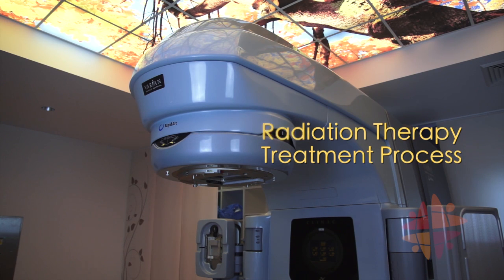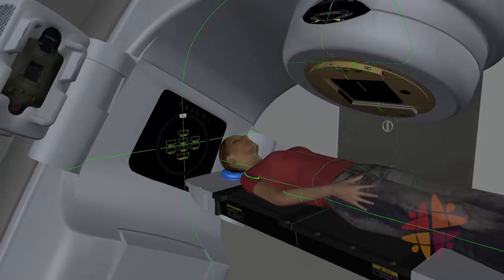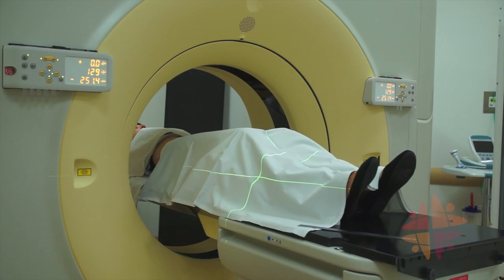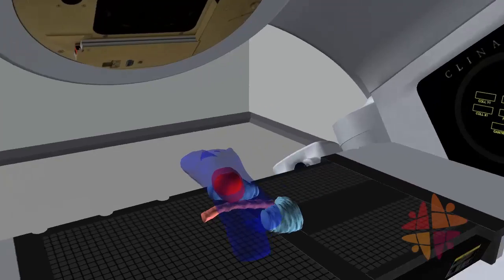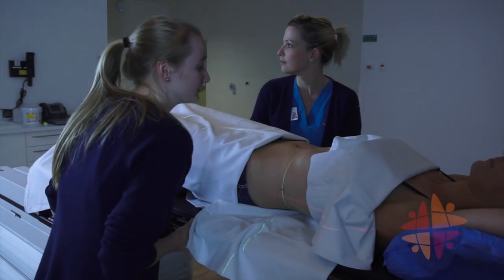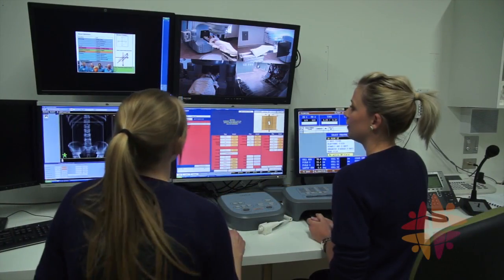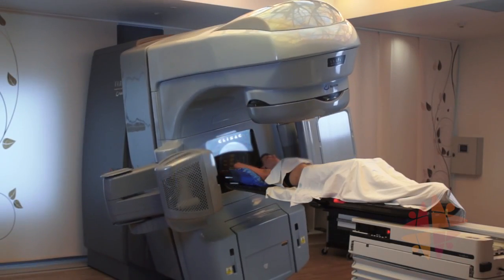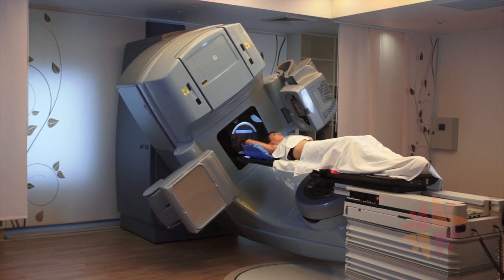Targeting Cancer - Radiation Therapy Treatment Process